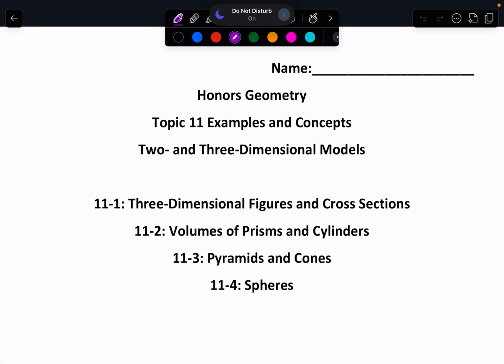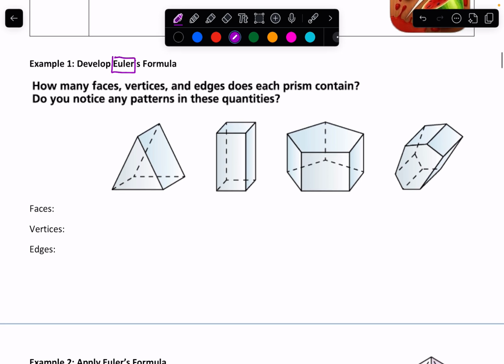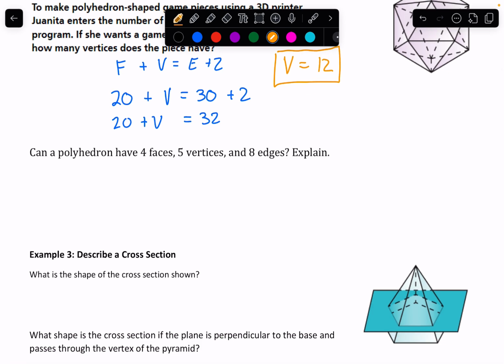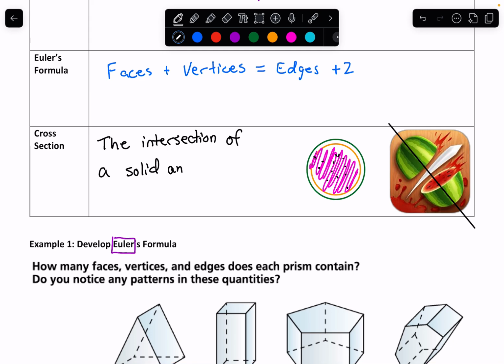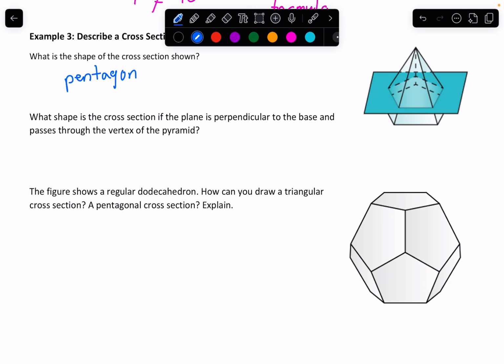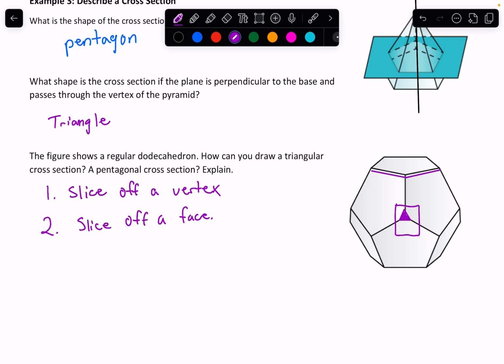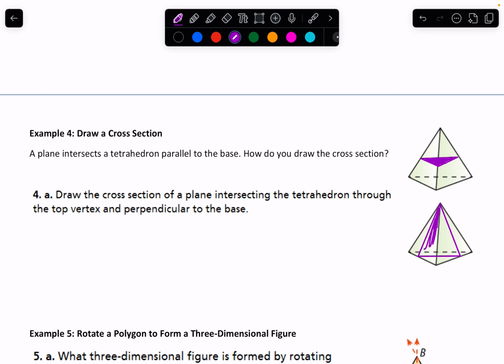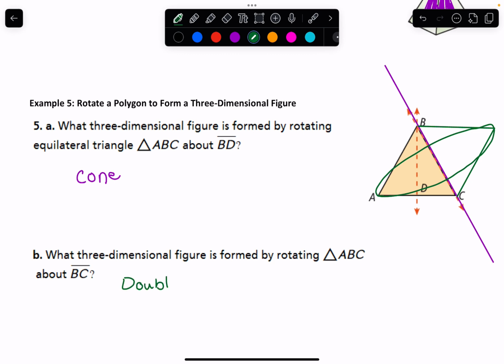11-1 Notes Video